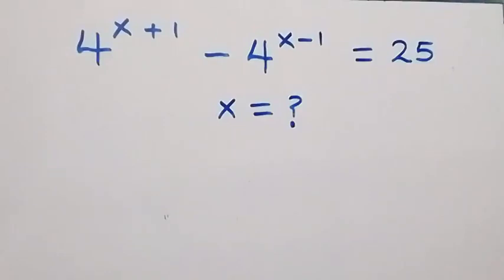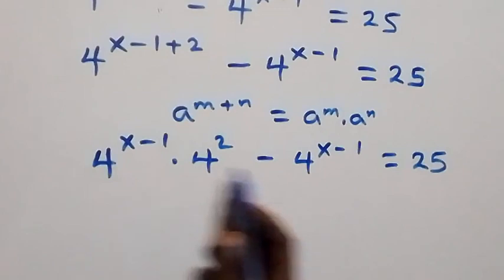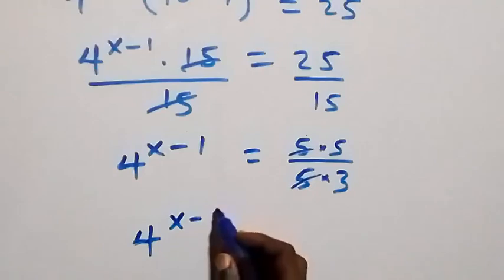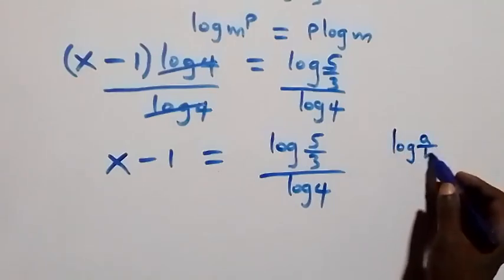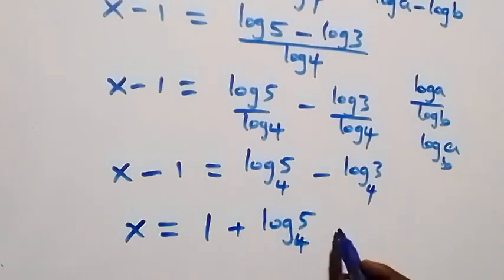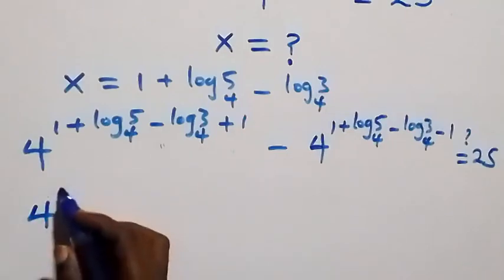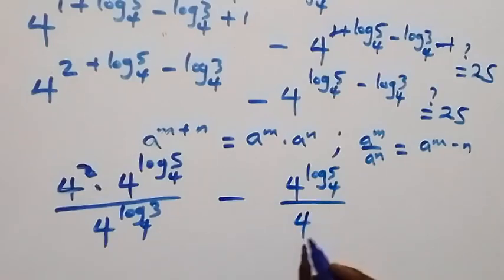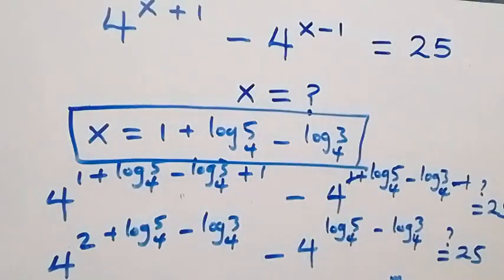Advance Algebra | Olympiad Mathematics | Find the Value of X